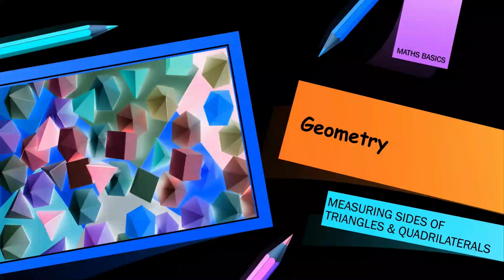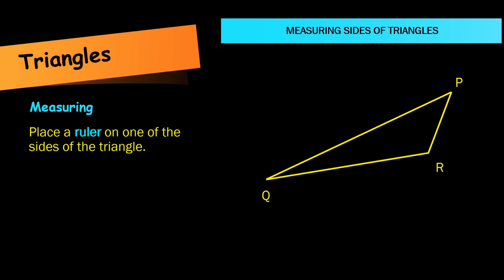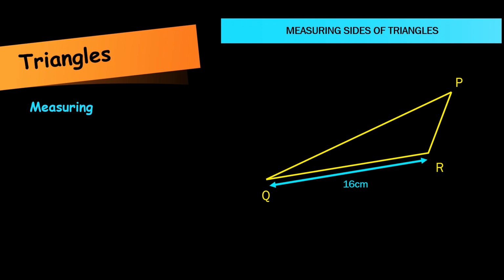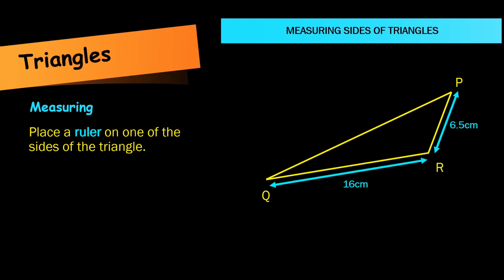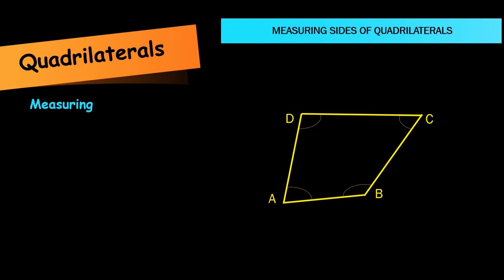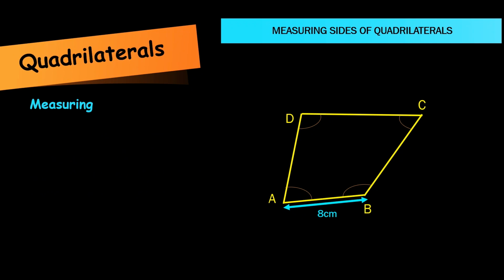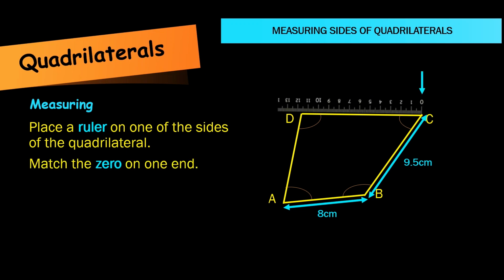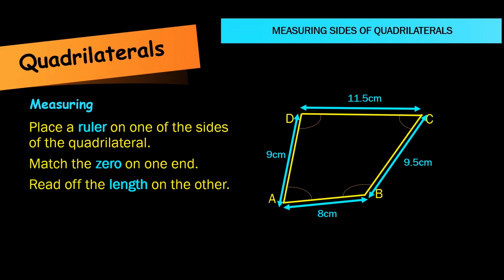Measuring the Sides of a Triangle and a Quadrilateral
The objectives for this session are learning how to measure the sides of triangles and quadrilaterals.